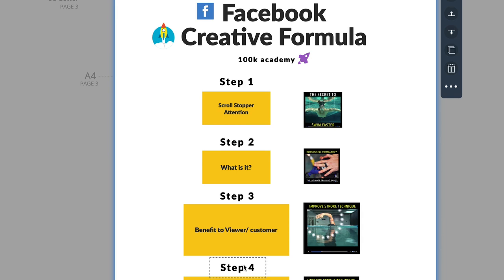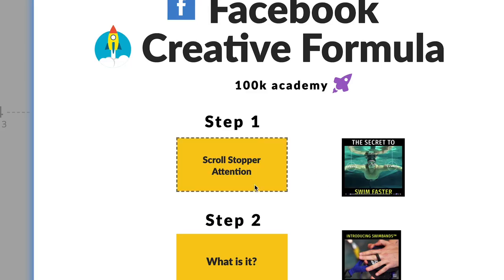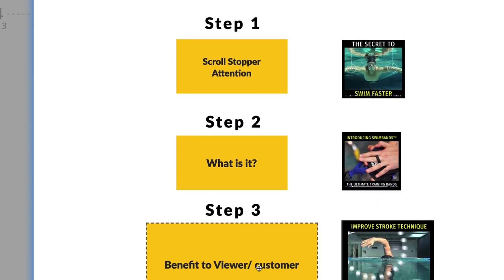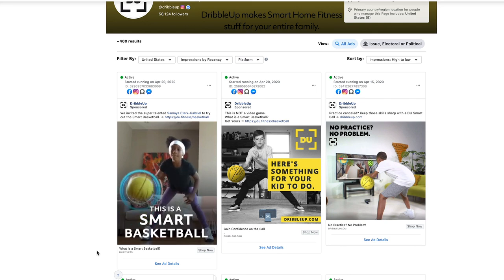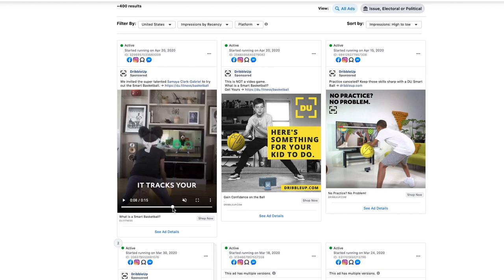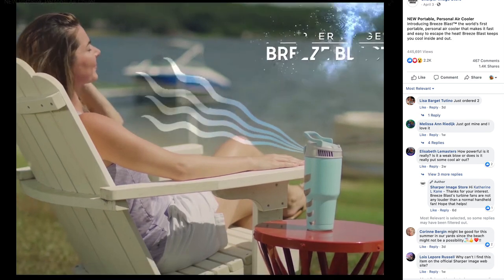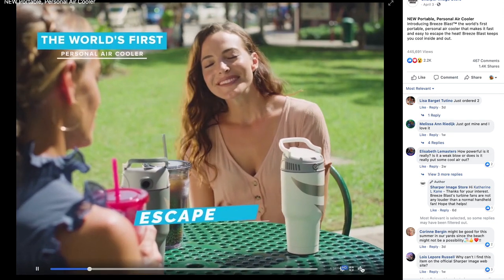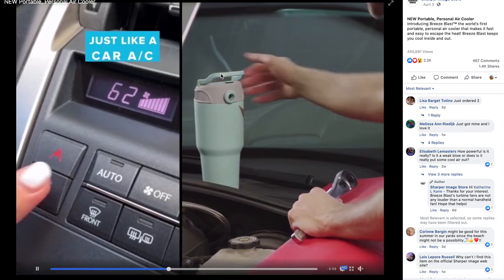How to Create a video Ad